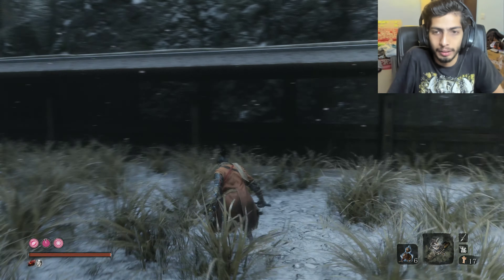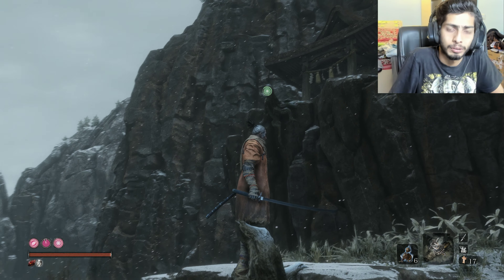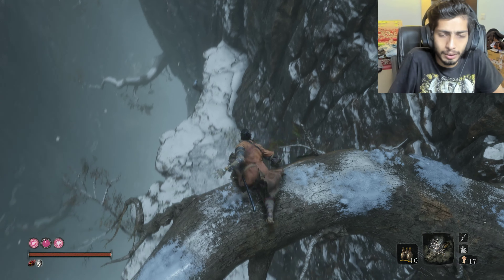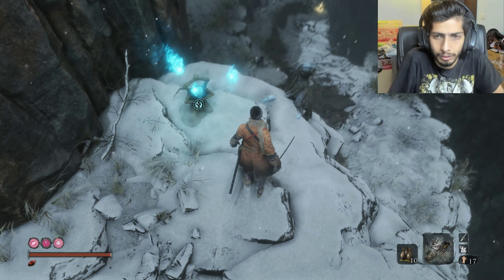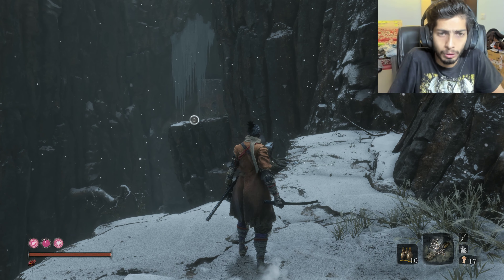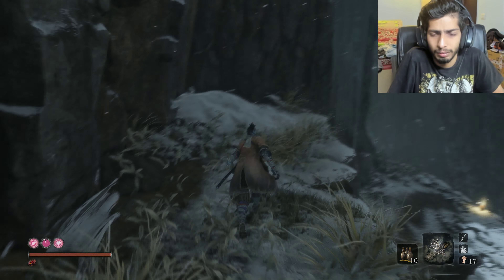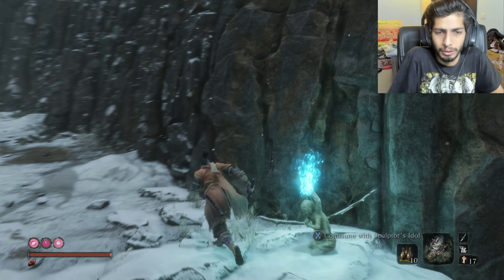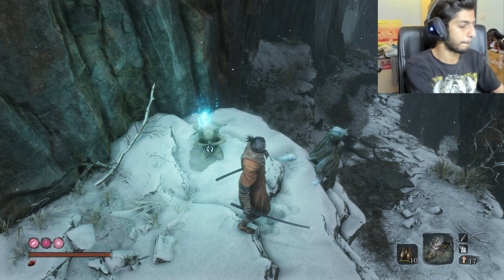Sekiro Completionist Walkthrough Part 28 - Great Serpent Shrine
J O I N | D I S C O R D

S Y S T E M - C O N F I G U R A T I O N
Processor : Intel I9 7920X
Graphics : Aorus GTX 1080TI Xtreme Edition
Motherboard : Aorus Xtreme Edition x299
SSD: Samsung 860 EVO 250 GB
SSD 2: Gigabyte 512 GB
HDD: WD Black 2TB
RAM : Corsair Vengeance DDR4
Power Supply: HX 1200 corsair

G A M E - I N F O R M A T I O N
With over 50 awards and nominations, Sekiro: Shadows Die Twice is the next adventure from developer FromSoftware, creators of Bloodborne and the Dark Souls series. Carve your own clever path to vengeance in this all-new action-adventure title.